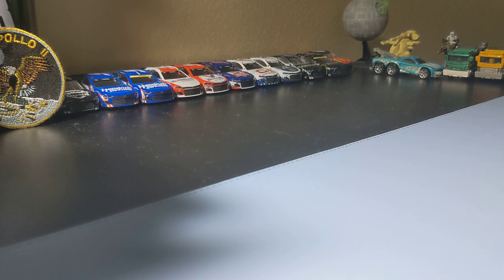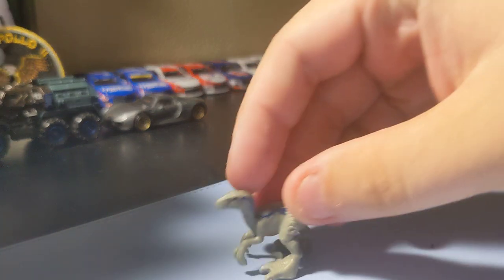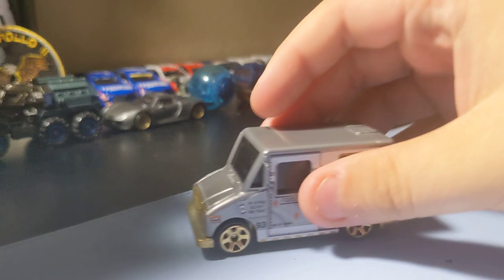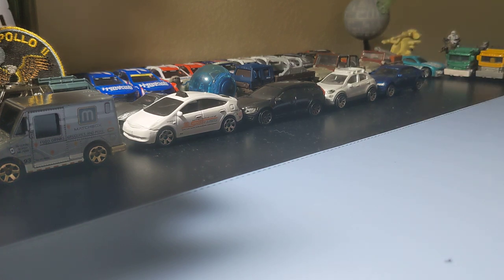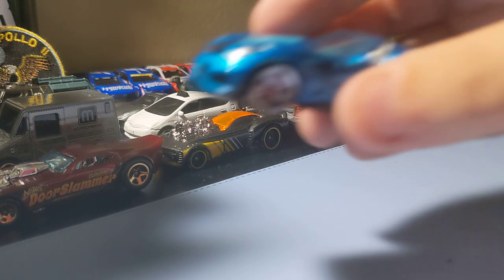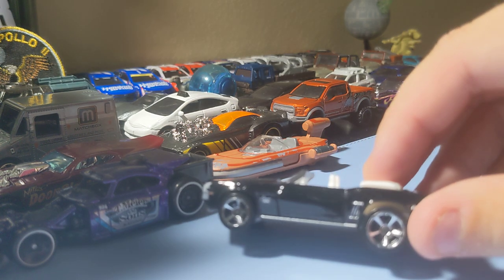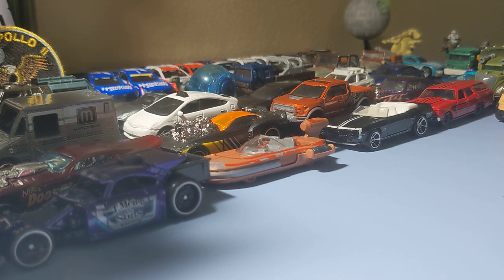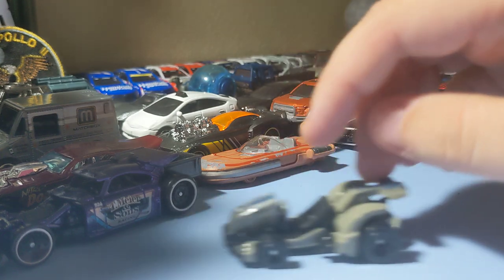weekly dicast haul part 2 ( 95 )